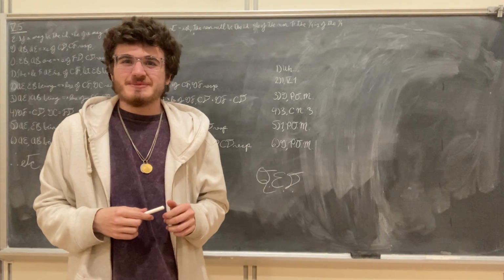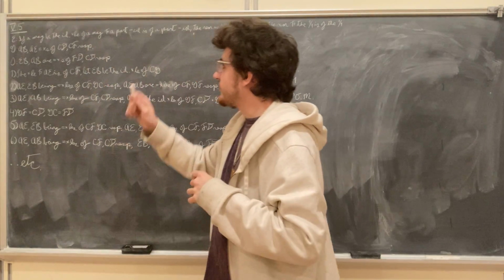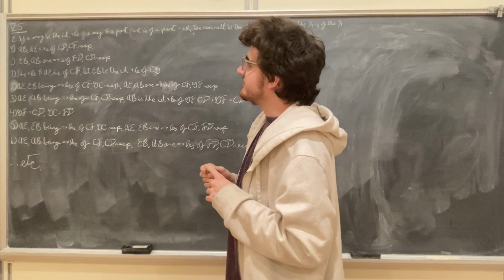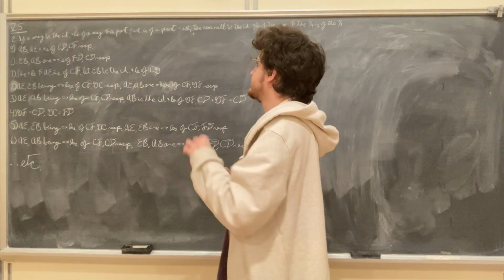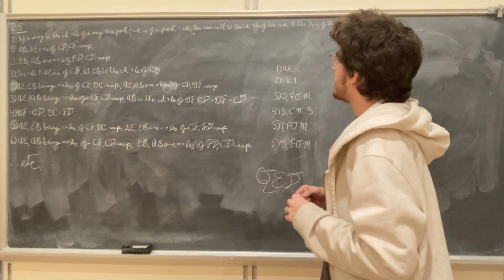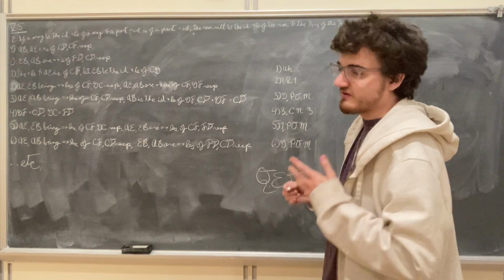Euclid's Elements, Book V, Proposition 5 (V.5)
"If a magnitude is the same multiple of a magnitude that a subtracted part is of a subtracted part, then the remainder also is the same multiple of the remainder that the whole is of the whole."